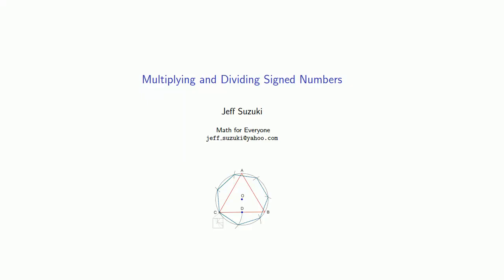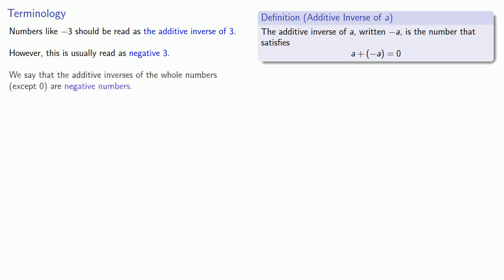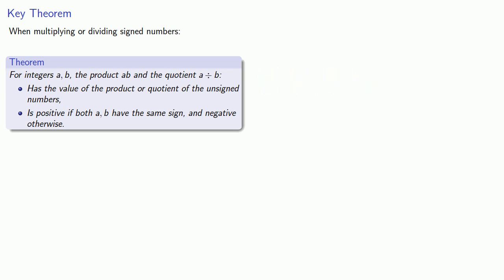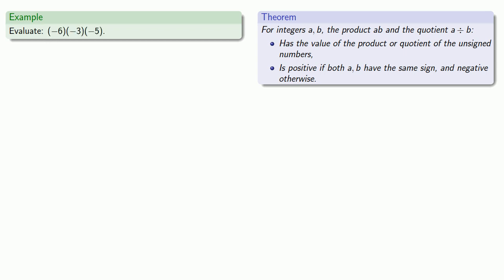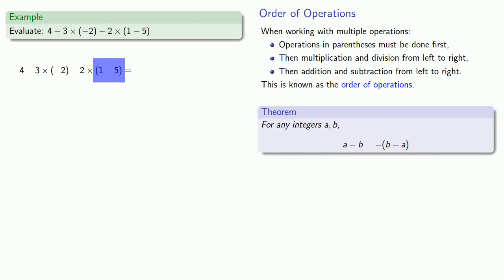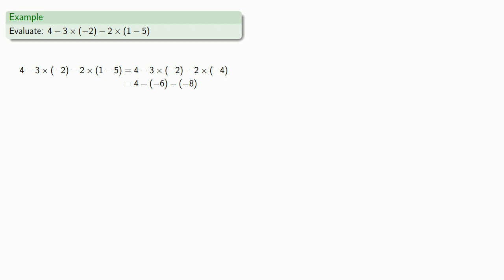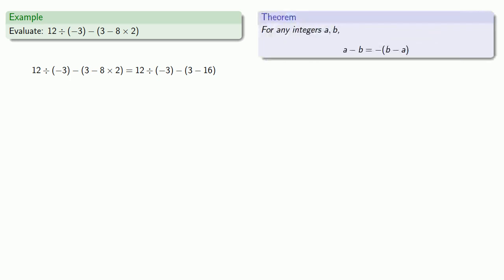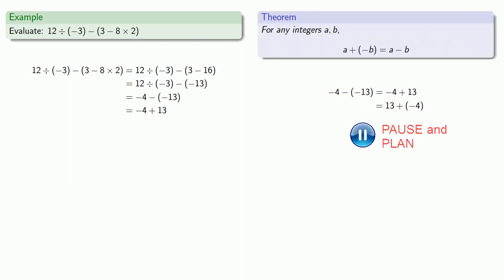Multiplying and Dividing Integers